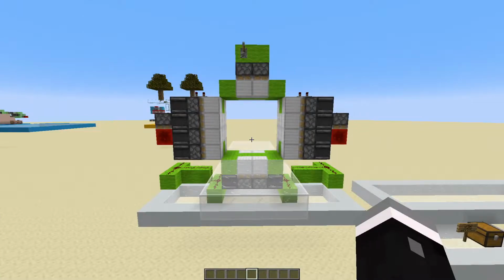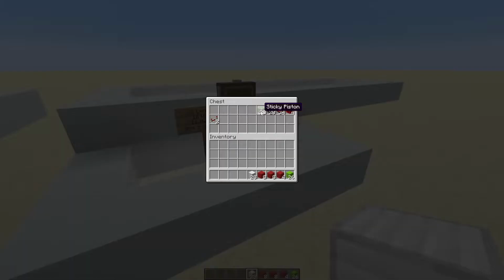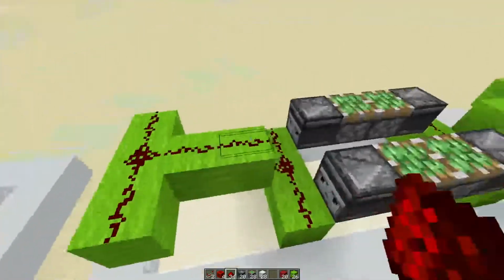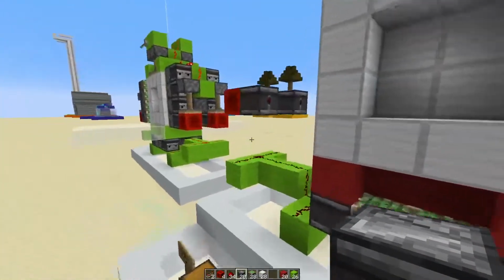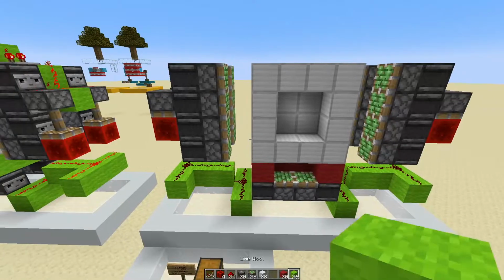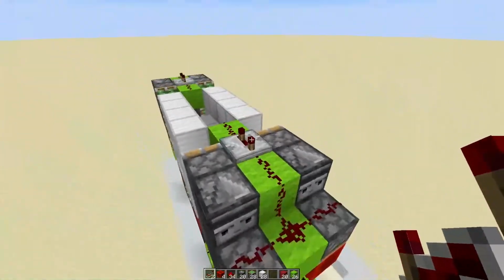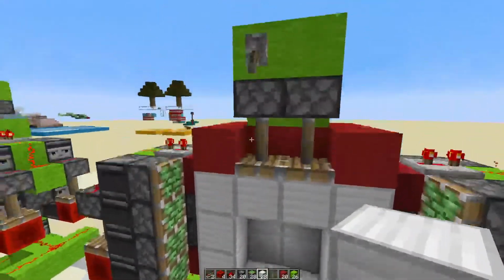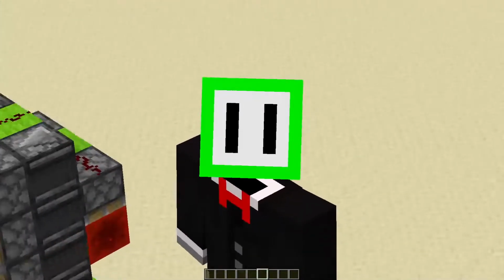(1.16 - 1.19.2) 4X4 VAULT DOOR Tutorial | Minecraft Java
A 4x4 Vault Door Built Well. Do You Like This Kind Of Editing Or Would You Prefer Me To Return To My Old Editing Style.

Space Required:
3 Length
12 Width
11 Height
3 Height = Surface Level

items Required:
26 Solid Blocks
4 Wall Blocks
8 Floor Blocks
8 Roof Blocks
28 Door Blocks
32 Sticky Pistons
22 Observers
34 Redstone Dust
4 Redstone Blocks
2 Redstone Reapeaters

Chapters:
00:00 Intro
00:23 How To Use
00:45 Space Required
01:06 Items Required
02:13 Tutorial
10:09 Extra Information + Outro